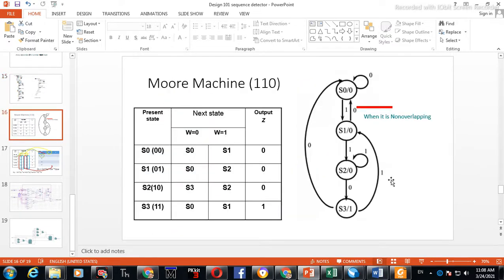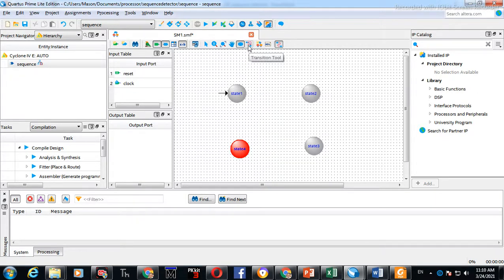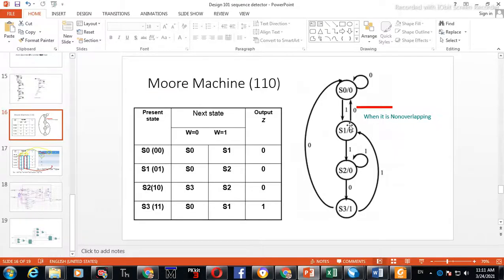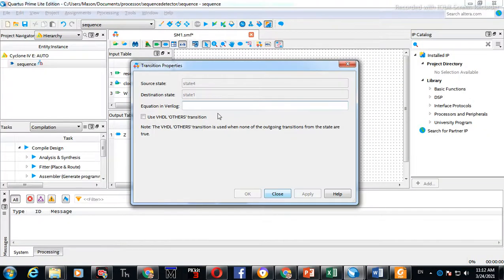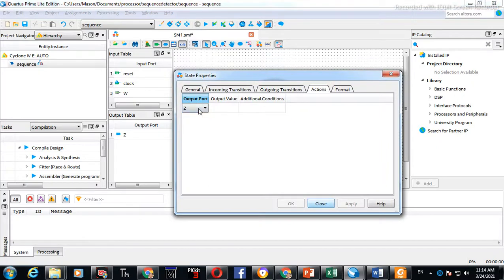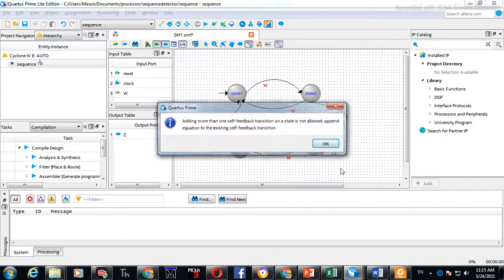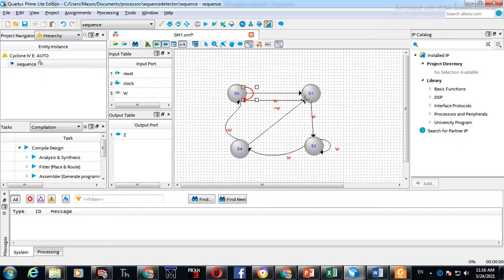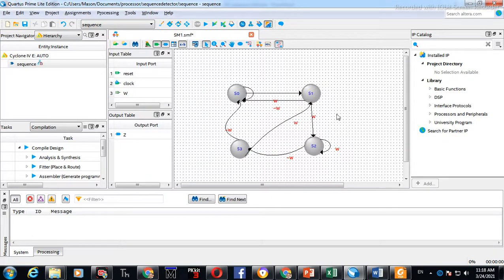How to use Quartus Prime and draw a state diagram and convert it to Verilog path 1